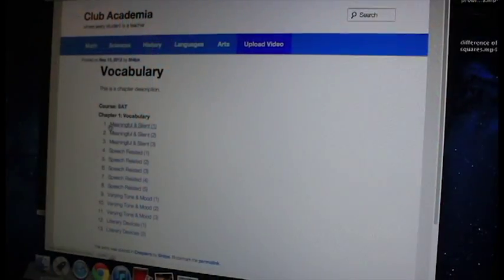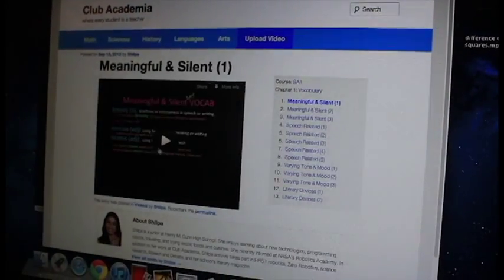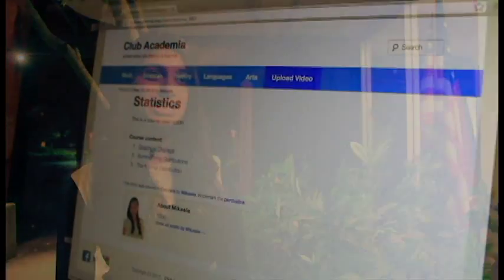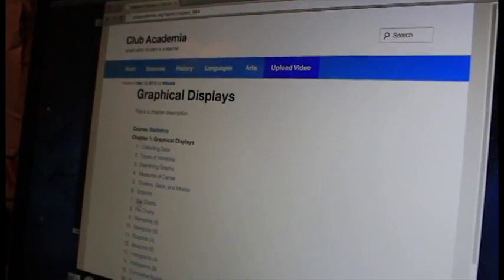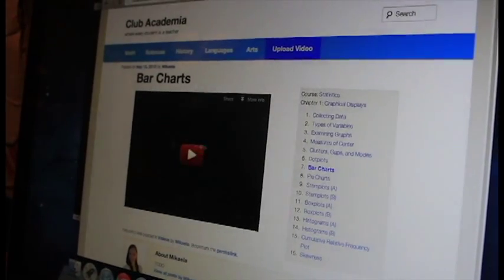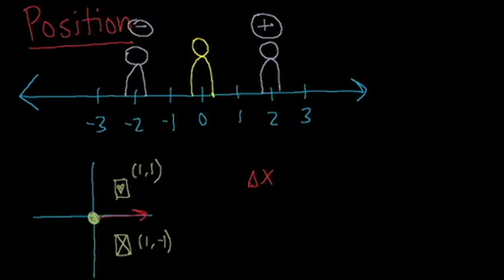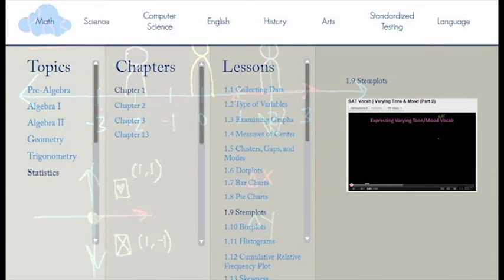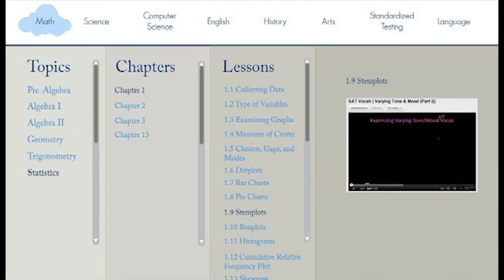Club Academia/ Shilpa Yarlagadda: Westly Prize Video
- Solubility Tricks in Chemistry